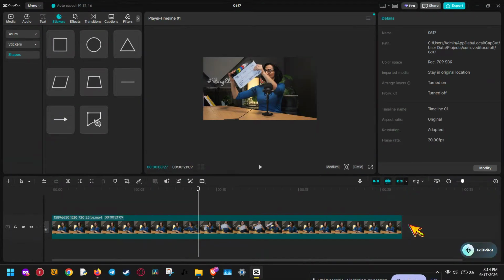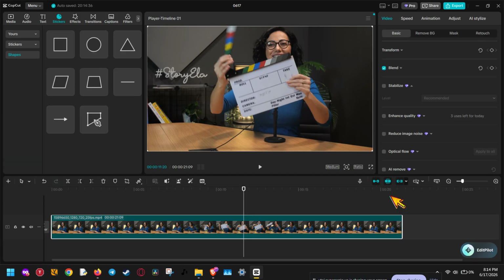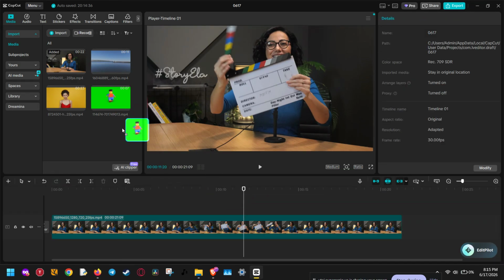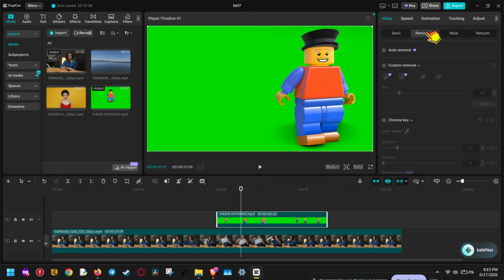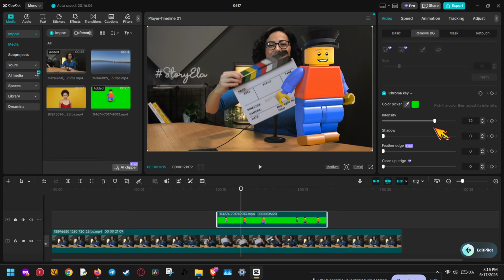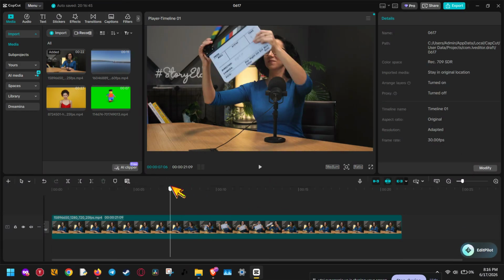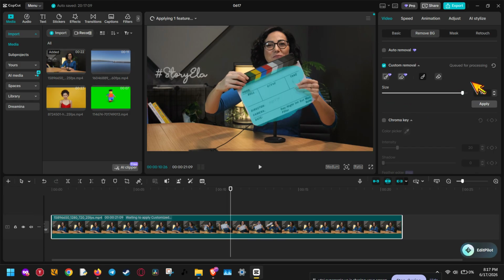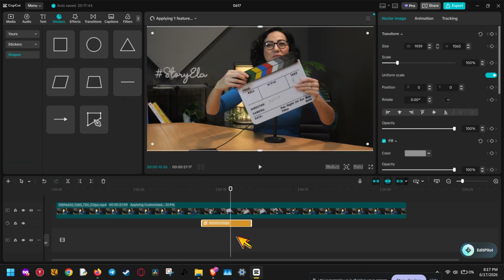How To Make Your Own Green Screen Video On CapCut (Easy Guide)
Learn how to make your own green screen video on CapCut Desktop for free using chroma key or by turning a normal video into a reusable green screen asset.

🕚Timestamps:
0:00 Intro
0:18 Method 1: Remove A Green Screen
0:36 Import Your Media
0:54 Arrange The Timeline
1:08 Open Remove BG Tools
1:22 Apply Chroma Key
1:43 Fine-Tune The Edges
2:05 Method 2: Create A Green Screen Asset
2:22 Remove The Original Background
2:43 Add A Solid Green Layer
3:02 Merge The Layers
3:18 Outro

✍️What You’ll Learn In This Video:
• How To Remove A Green Screen In CapCut Desktop
• How To Use Chroma Key And The Color Picker
• How To Fine-Tune Strength And Shadow Settings
• How To Create A Green Screen Asset From Normal Video
• How To Add A Solid Green Layer Behind A Subject
• How To Create A Compound Clip In CapCut
• How To Make Free Green Screen Edits Without CapCut Pro
• How To Reuse Green Screen Assets In Future Projects

💡Pro Tips:
• Keep your lighting even when filming in front of green for the cleanest key.
• Use a bright, solid green background with minimal wrinkles or shadows.
• Zoom in on the preview and adjust shadow settings carefully for hair and edges.
• Match the background clip or image to your subject for a more realistic result.
• Save compound clips so you can reuse your green screen assets faster.